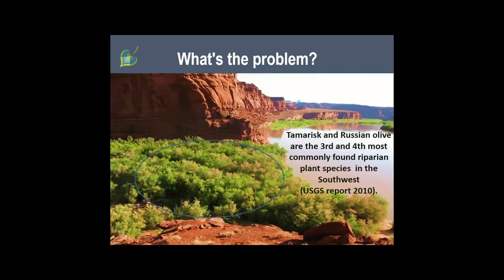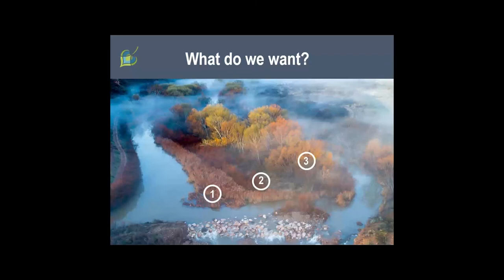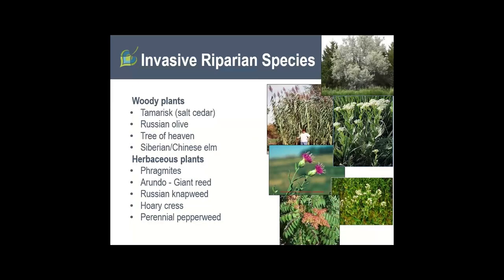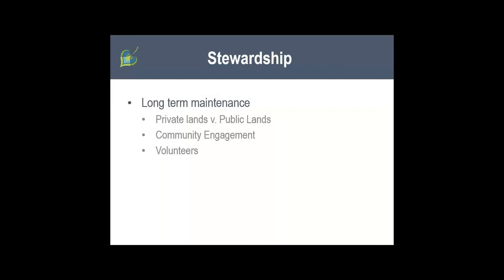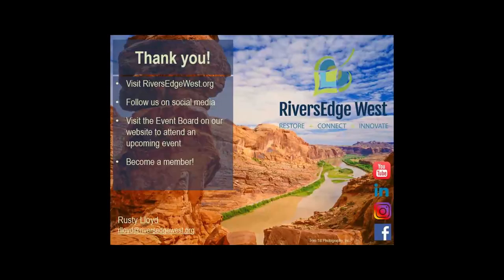Restoration Success: Invasive Plants, Native Plants, and Planning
Rusty Lloyd, Executive Director of RiversEdge West and Lisa Tasker, Botanist/Ecologist with the Colorado Natural Heritage Program discuss Restoration Success - Invasive Plants, Native Plants, and Planning.

The webinar explores facets of riparian restoration as well as important components needed to conduct successful and long-lasting restoration efforts. Learn about planning and implementation considerations to assist land managers and landowners with on the ground restoration efforts such as invasive plant control and native revegetation.